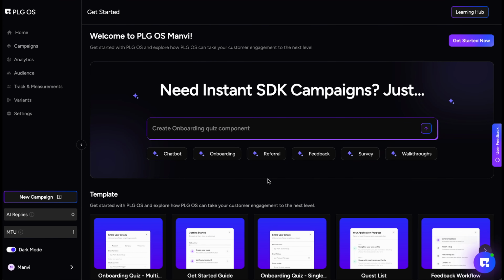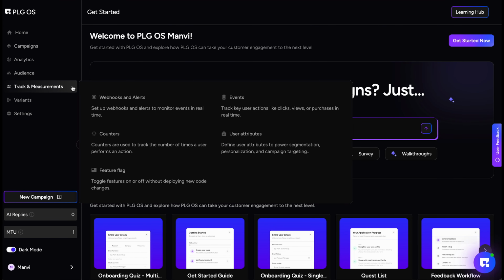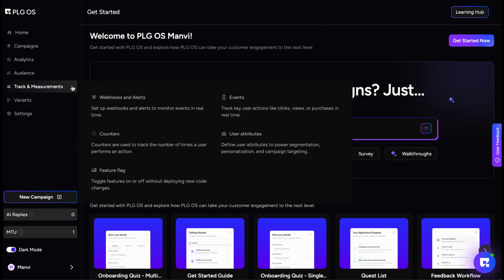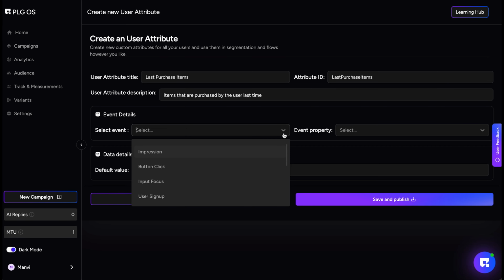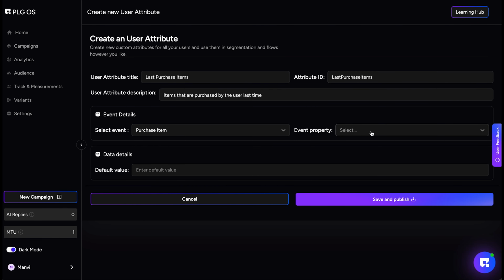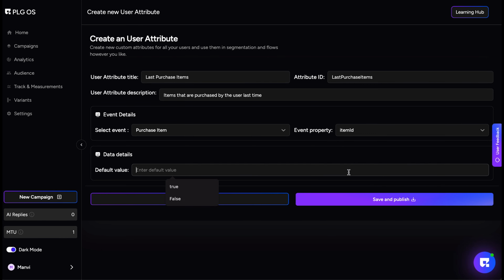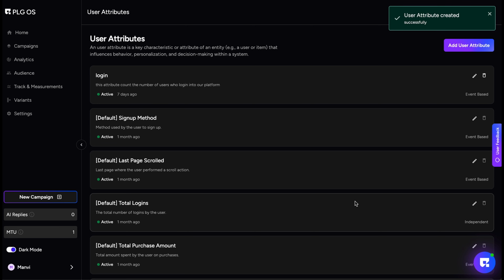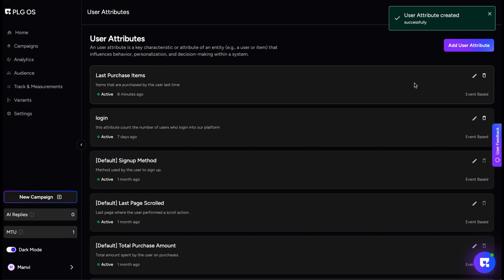How to Create Event-Based User Attributes in PLG OS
Learn how to create event-based user attributes in PLG OS to enrich your data and personalize campaigns. In this tutorial, we’ll guide you step by step through selecting event-based attributes, filling in details, defining event properties, and publishing.

By the end, you’ll be able to successfully set up event-driven attributes to better understand and engage your users.